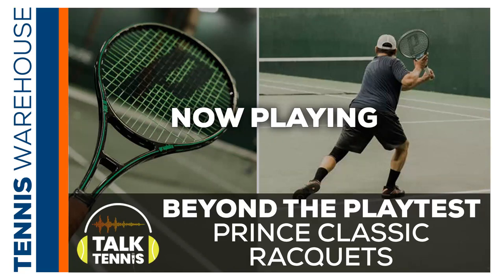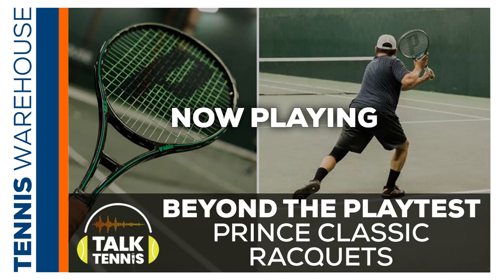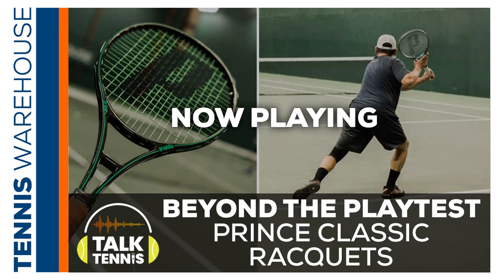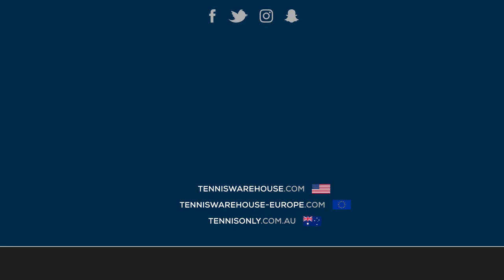REVEALED: Sneak "peek" at new (but old!) Prince Classic Tennis Racquets coming soon (podcast) 🎧🎾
Just because they are old, doesn't mean they aren't relevant racquets on the tennis court today!
As Prince tennis celebrates 50 years in the industry in 2020, our playtesters take a deep dive to discuss two amazing racquets from the past. They have spent months playtesting these racquets from their past and have enjoyed every minute of it!

Listen to see what makes the Prince Original Graphite 107 and the Prince CTS Synergy DB 26 racquets so special, relevant and timeless!